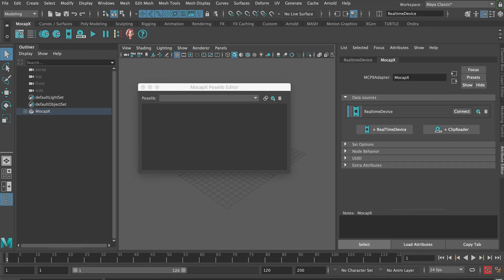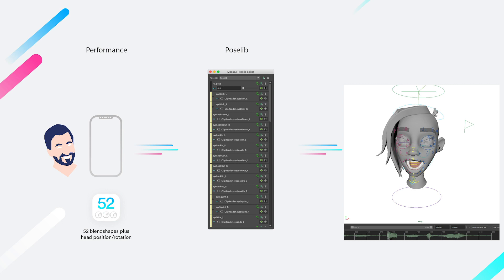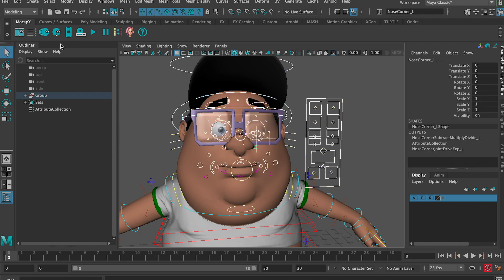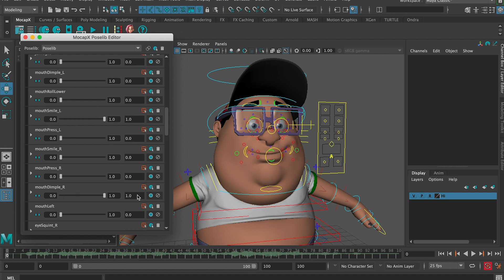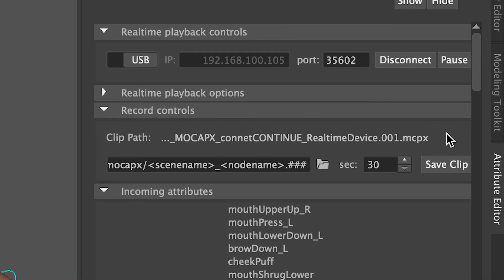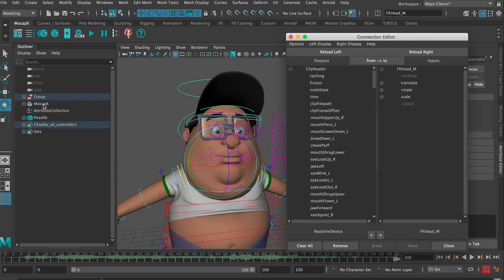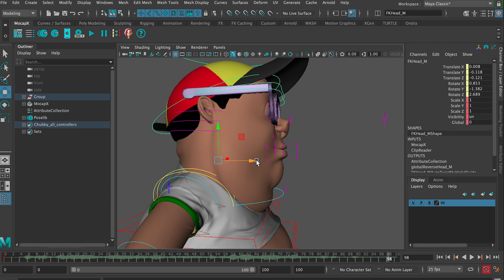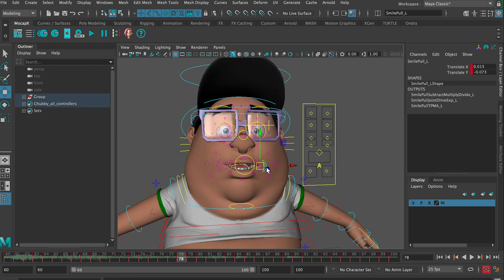MocapX Tutorial - Using Advanced Skeleton With MocapX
Learn how to use the advanced skeleton rig or any other custom facial rig together with MocapX app.
The rig in this video was modeled by Billy Butler.
MocapX opens the full capability of the iPhone True Depth camera and brings the unique experience of motion capture seamlessly to Maya.
With the MocapX animator, you can easily use the iPhone camera to animate characters in real-time directly in Maya. MocapX tools enable you to use any custom or production rig as well as any Maya feature.